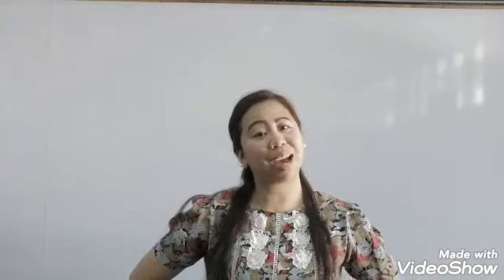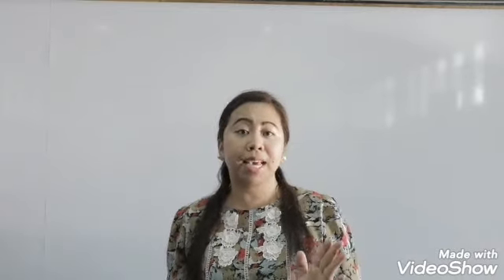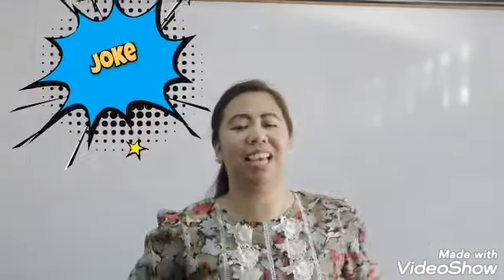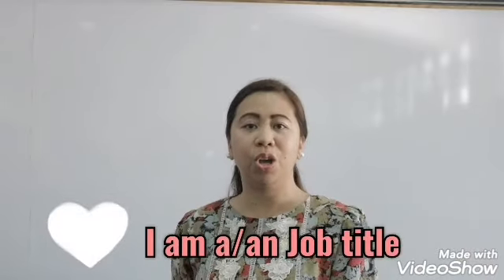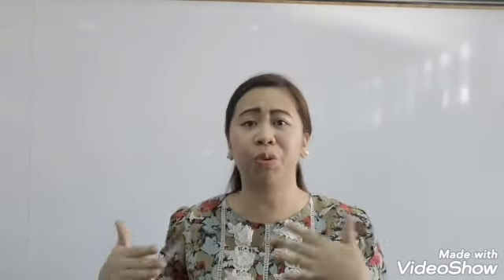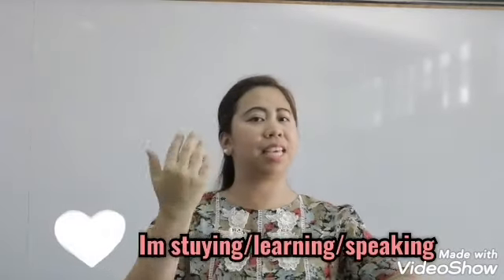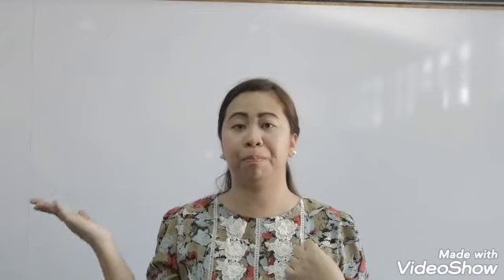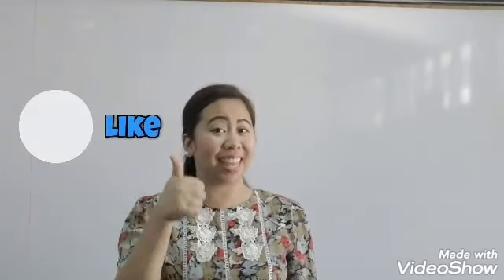How to Introduce Yourself in English/Speak fluently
In this video I will share different phrases on How to Introduce yourself.They are useful for the beginners of English and they can be use in broad range of situation.I hope you will enjoy it and if you have any suggestion please write in the comment below... Thank and Godbless💛💙❤😊🙏